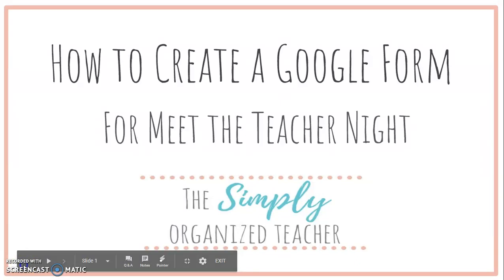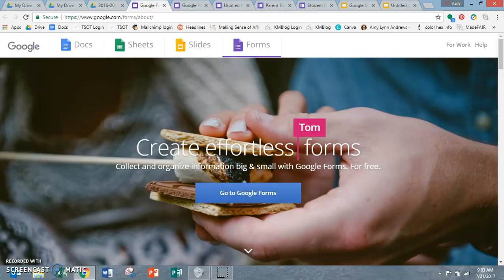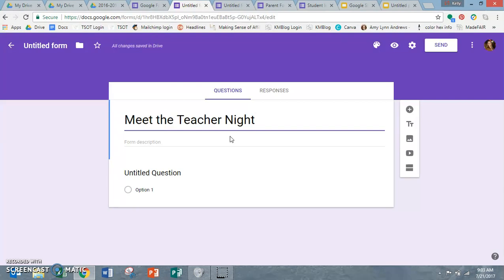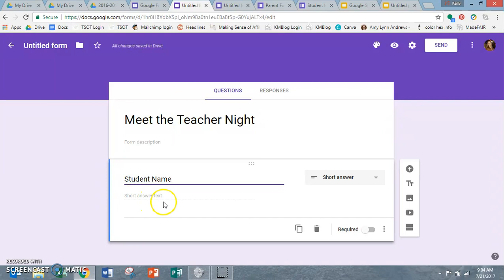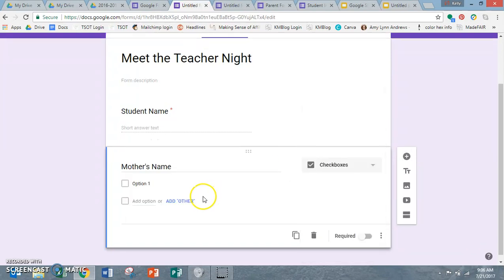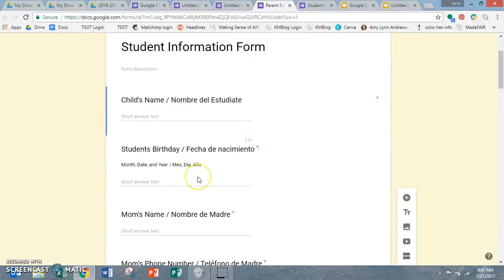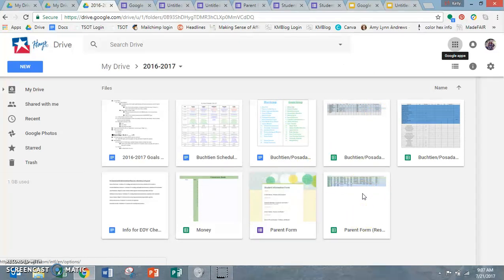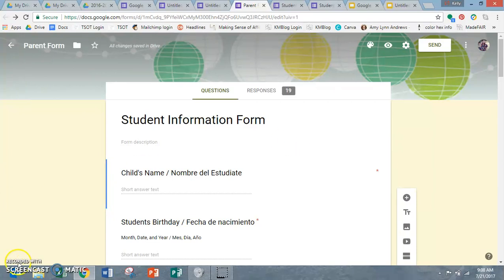Google Forms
How to Create a Google Form for Meet the Teacher Night.